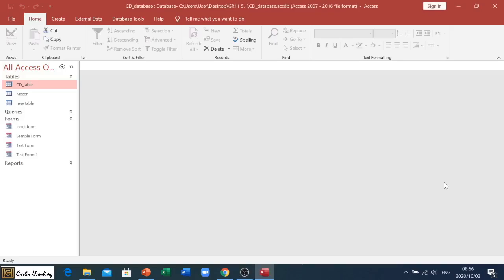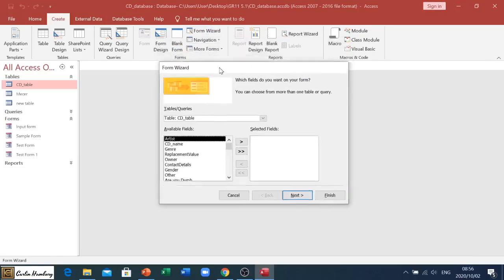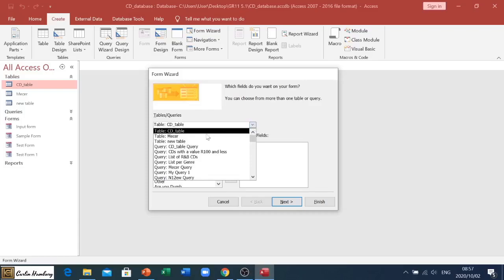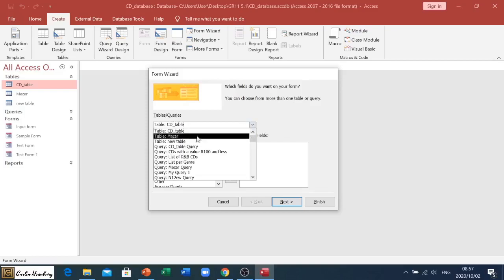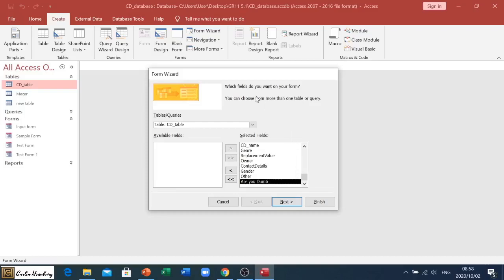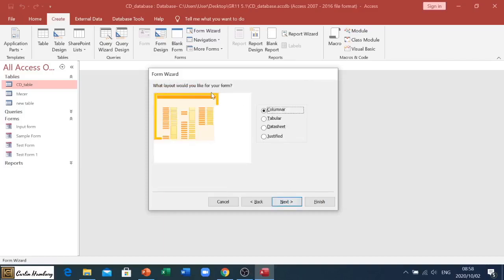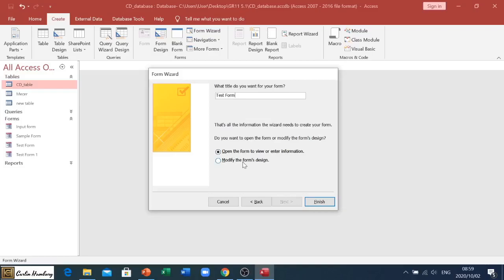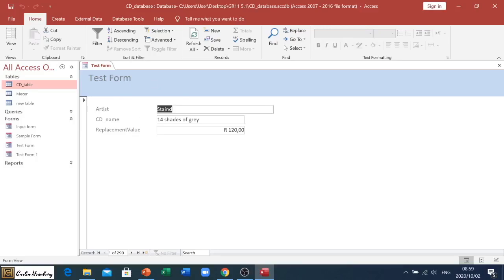Creating a Basic Form in Access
GR 11 Module 5.1 - Let's run through the steps of how to create a Form using the Form Wizard.